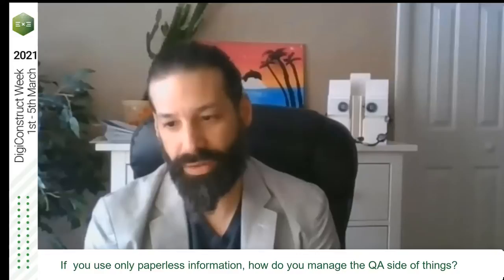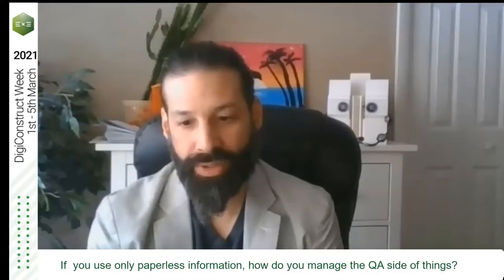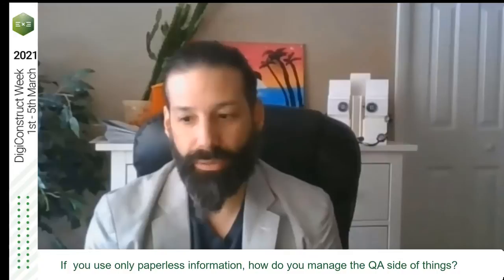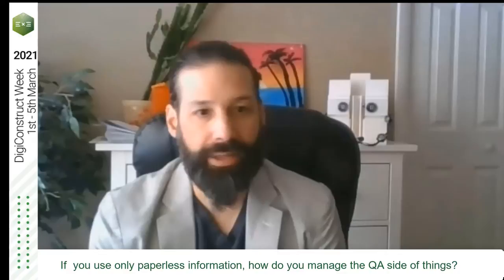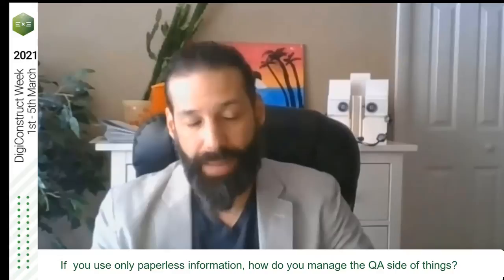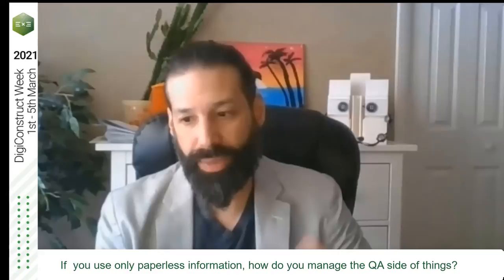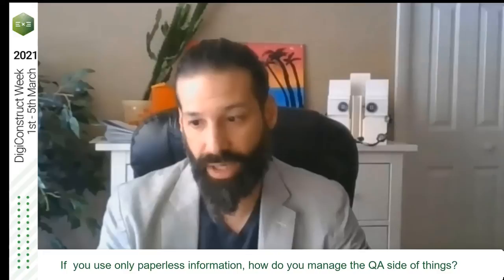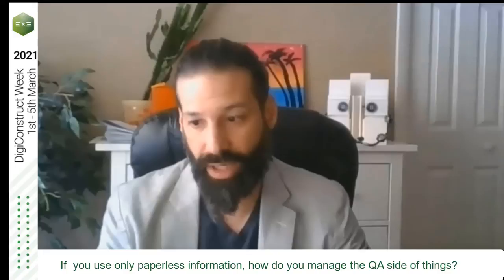DCW 2021 | Francois Beaupre on managing QA with Paperless Information.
Francois Beaupre, former Design Manager at Gamma USA, shares how his team keeps processes Lean managing QA with paperless information. He shares that typically, everything in the parts requires checking but because it is coming from a 3D model, the chances of a missing operation on the part are dramatically reduced. He also talks about how digital information saves time because the QA personnel only needs to measure a few keyholes instead of 50 on the 3D Model to identify the source of the problem.
"The QA/QC personnel can detect whether a part is good or not, within minutes on their laptop, with the data available on the 3D model - by looking at only the key elements in the extrusion."

How does cmExe help mitigate production workflow challenges? cmExe.io is a 100% web-based platform that allows teams to leverage the power of data-driven decision making, contextual process insights, customized user access, and full traceability for digitizing fabrication project delivery from end-to-end. Want to learn more? Schedule a customized demo today